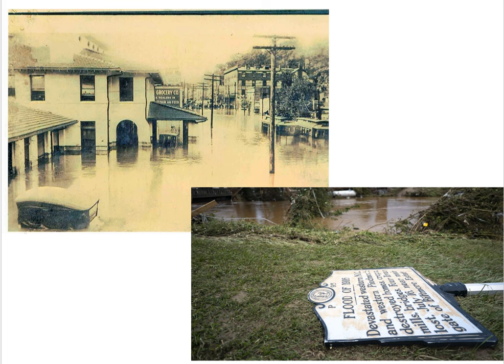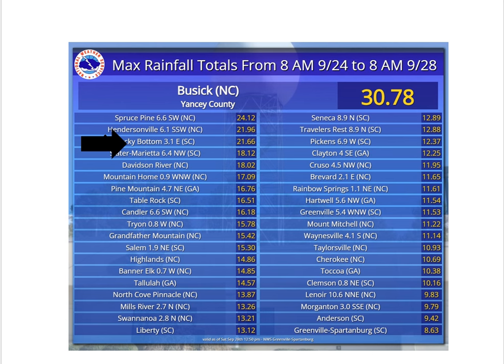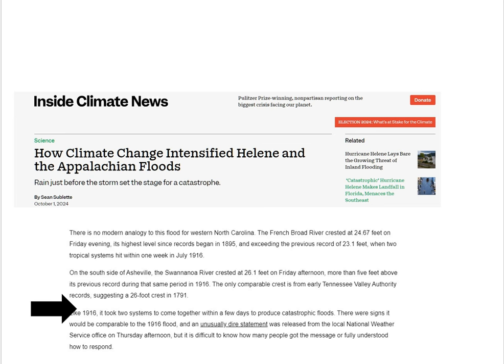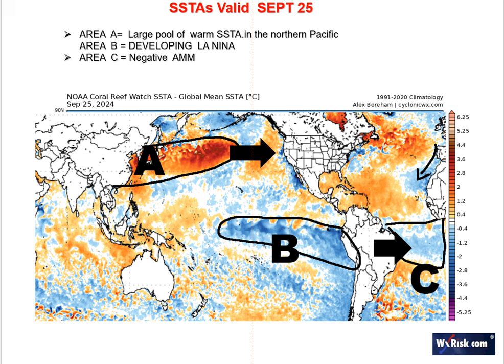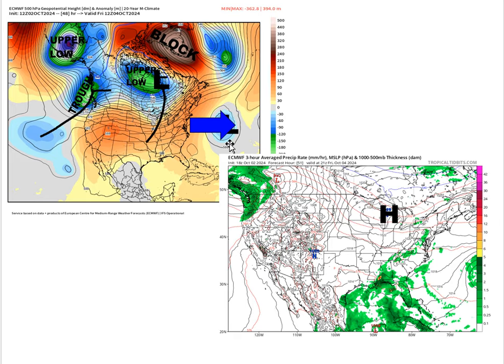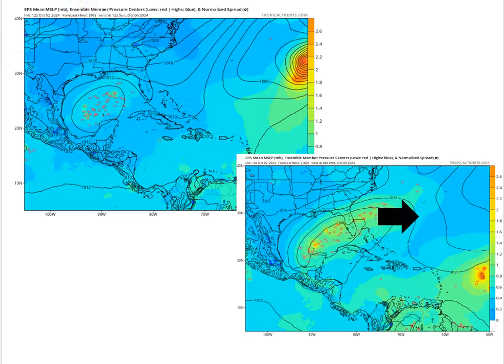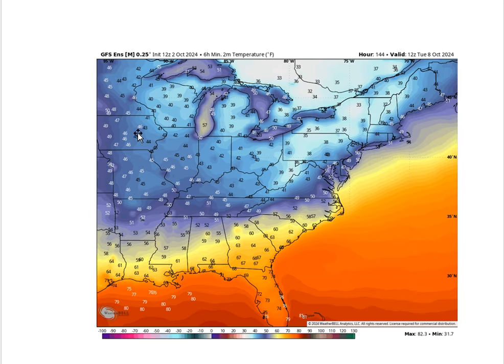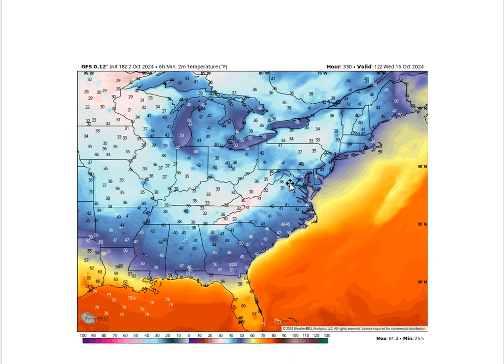THIS WEEK IN WEATHER 3 OCTOBER 2024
a weekly  video featuring  meteorological analysis  and discussion of  weather pattern over  North America for the next 2 week